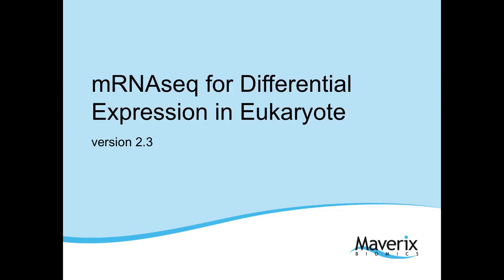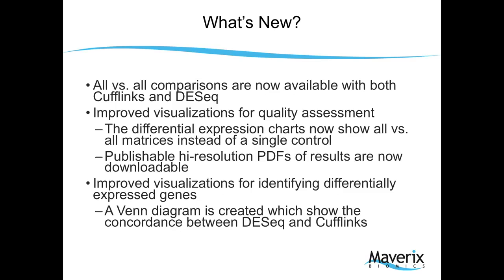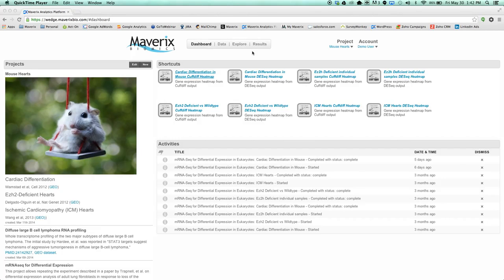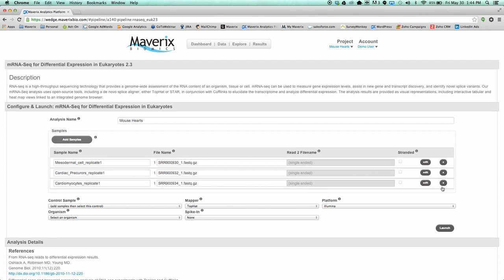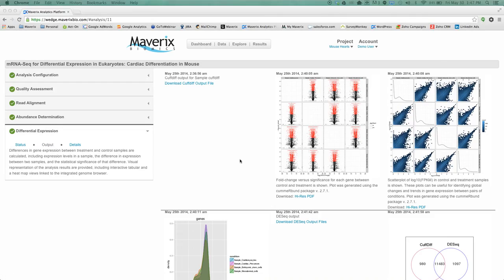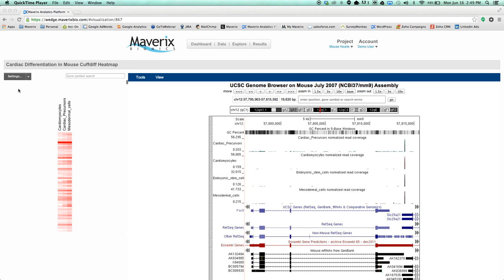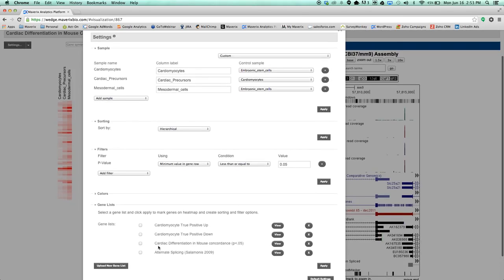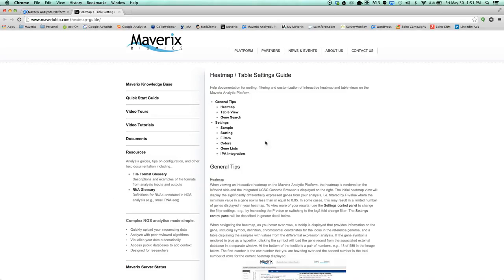mRNA seq Differential Expression in Eukaryotes version 2 3 Pipeline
This video reviews the updated mRNA-seq Differential Expression pipeline version 2.3 in the Maverix Analytic Platform.